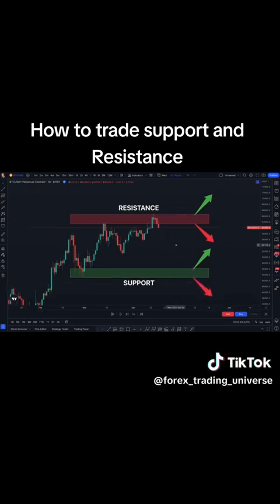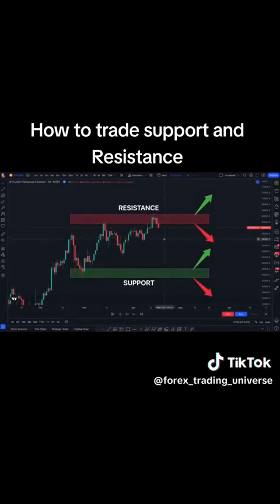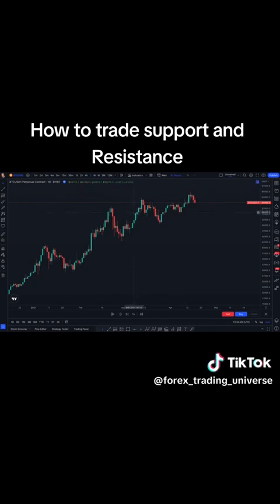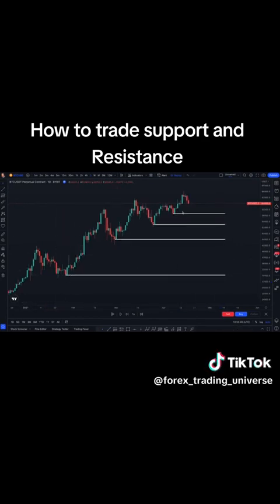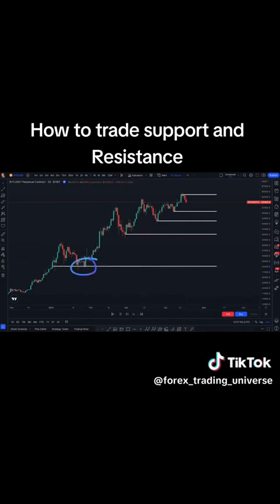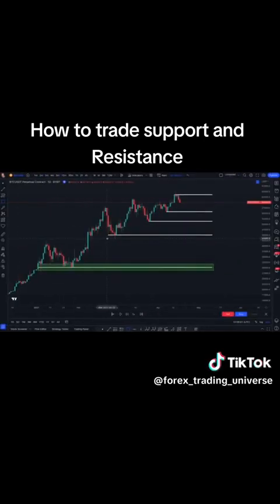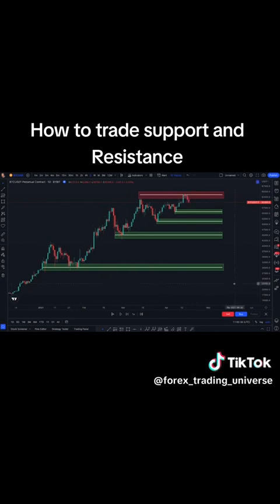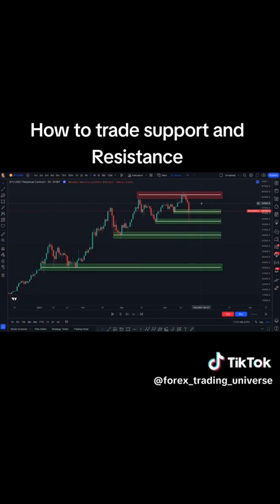October 21, 2023